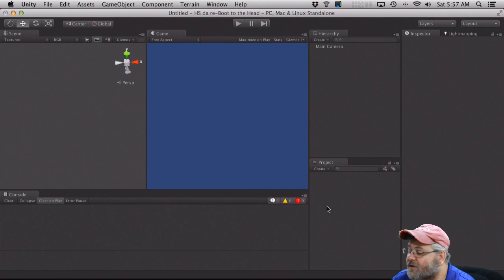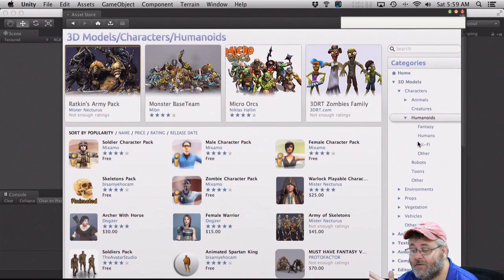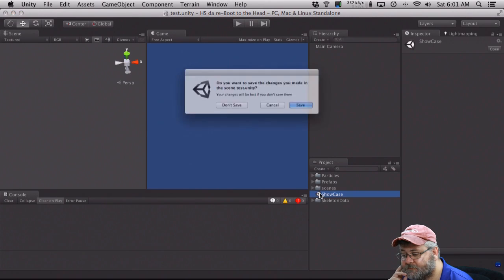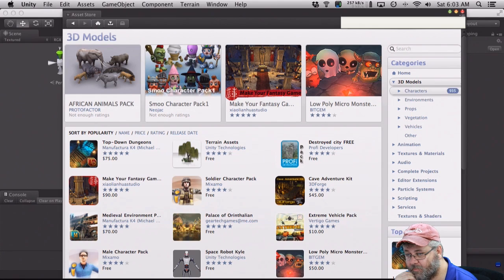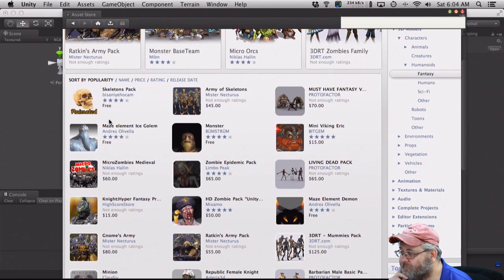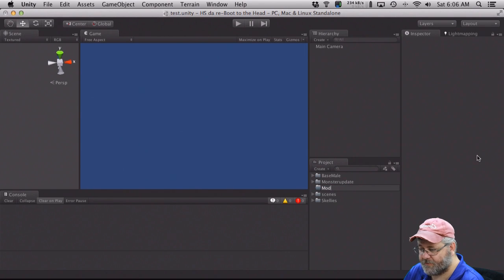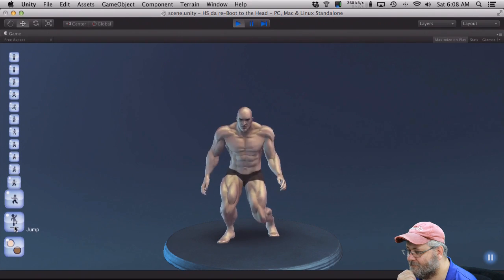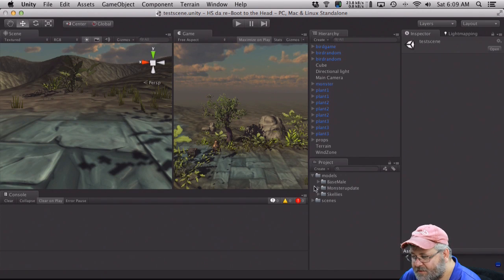Unity Game Engine Tutorial: HS2 001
With the reboot of the Hack and Slash series for Unity 4, I have decided to include the scene files for the people that have purchased the scripts. Since we are doing a reboot and using Unity 4, I figured we should pick up some new models from the asset store to start off with.